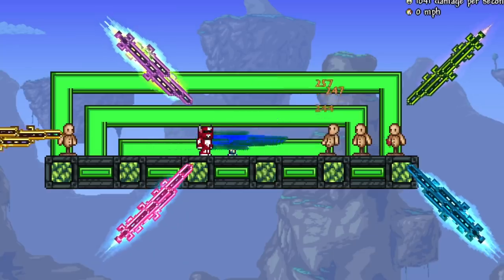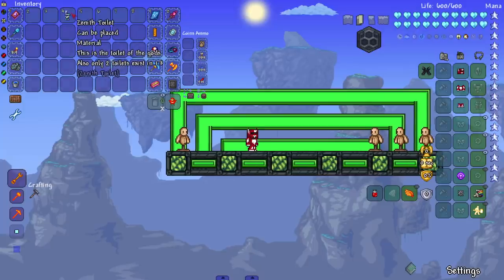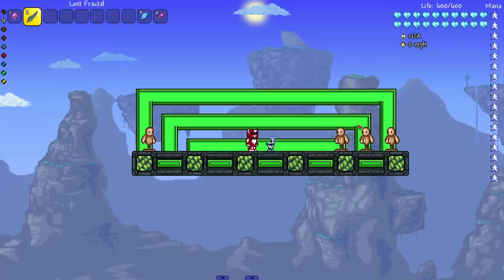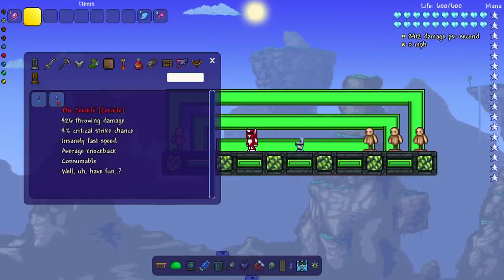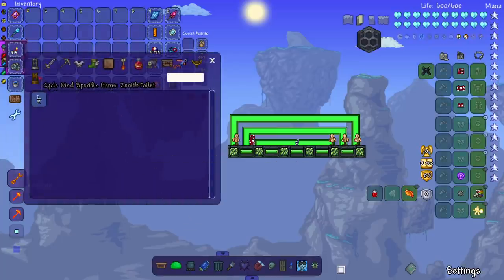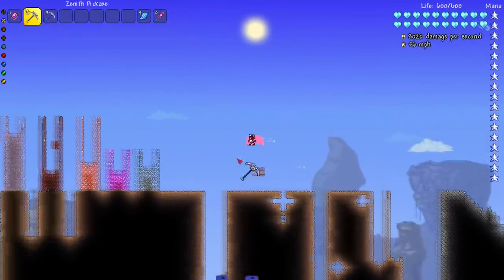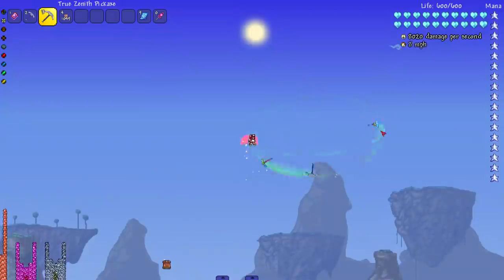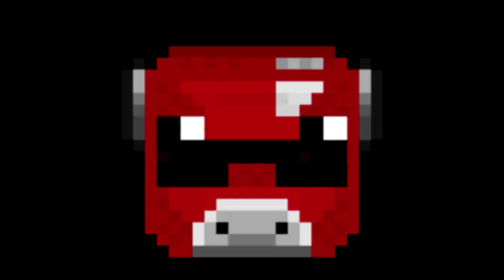adding MORE ZENITH WEAPONS to Terraria...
Mod developers come through again and add in some more Zenith type weapons to Terraria!

Main mods used:
Zenith Pickaxe
Zenith Toilet
Zenith Throwing Weapon
Zenith Alternative LOST FRACTAL
Terra Zenith